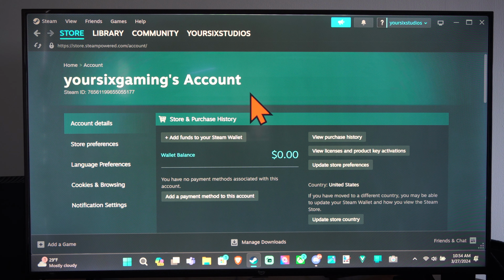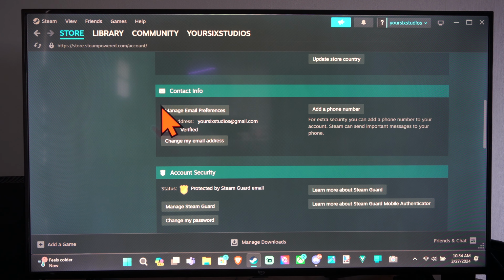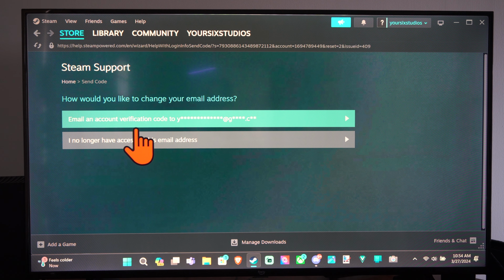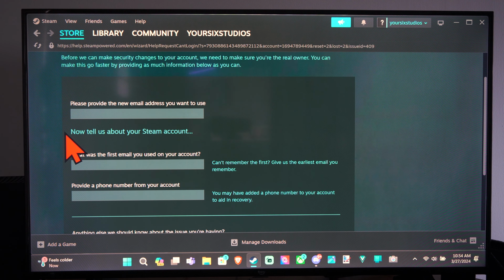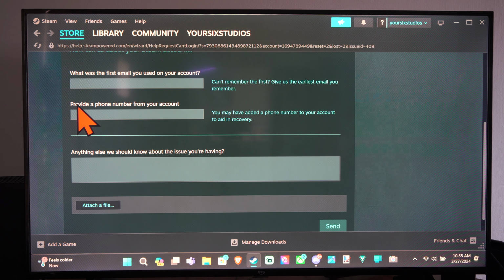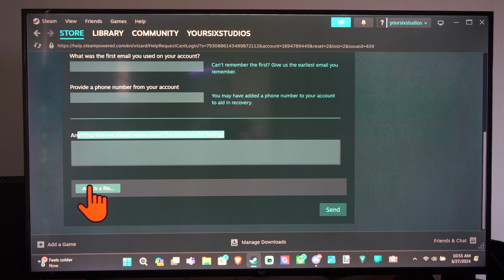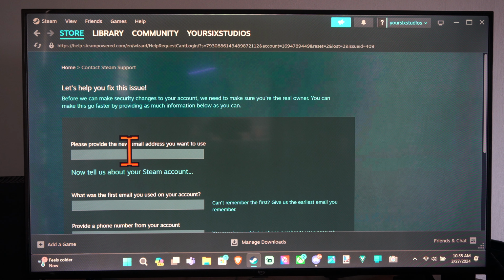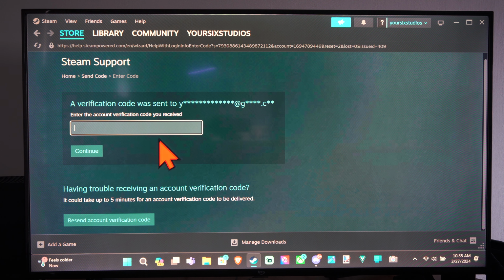How to Change the Email Address on your STEAM Account (Settings Tutorial)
Open the Steam client.
Click on your profile icon and then select Account Details.

Choose one of the following options:
If you have access to your current email, select “Get a verification code sent to your current email”. Steam will email you a verification code.
If you no longer have access to your current email, select “Enter your password and new email”.

Enter the verification code from your email (if applicable) and confirm the email change.

Remember not to close the Steam dialogue box while retrieving the email. If you encounter any errors during this process, wait a few minutes and try again. Once successful, the dialogue box in Steam will confirm the email change. Click Finish to complete the process1.

Steam will send an SMS to your phone to confirm the change